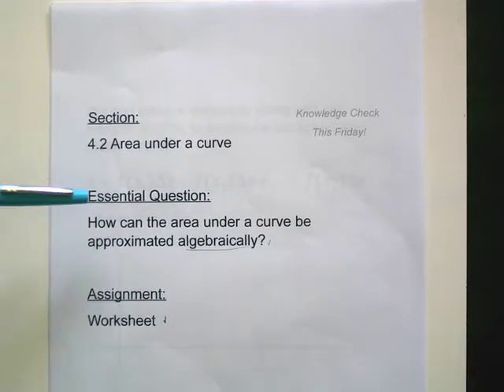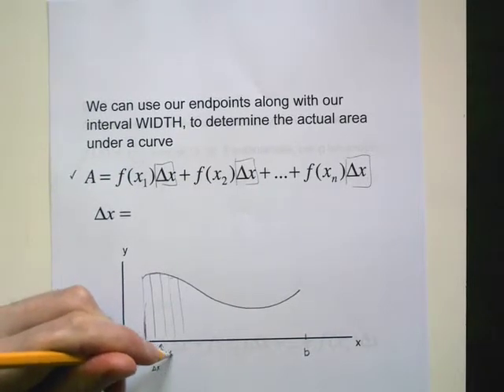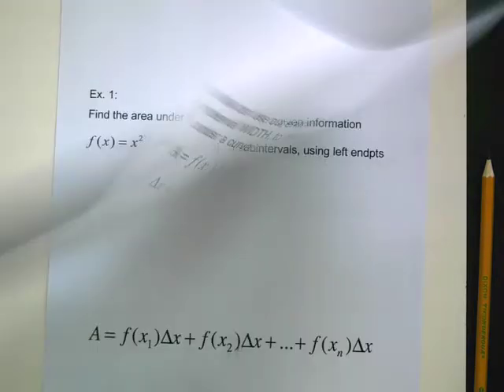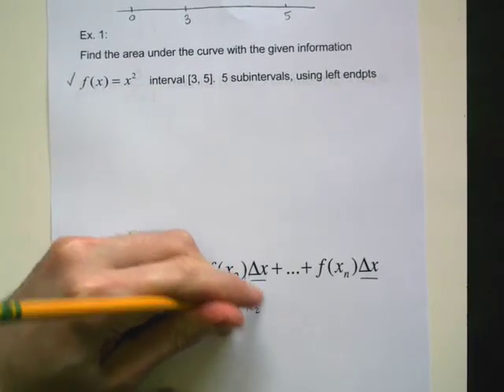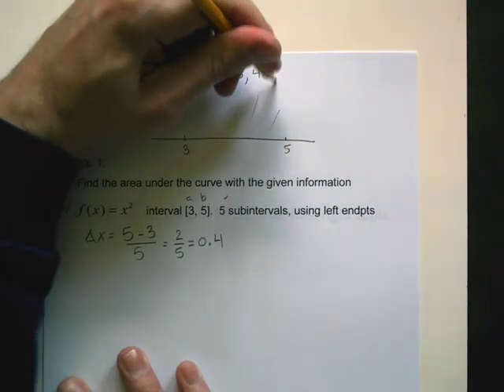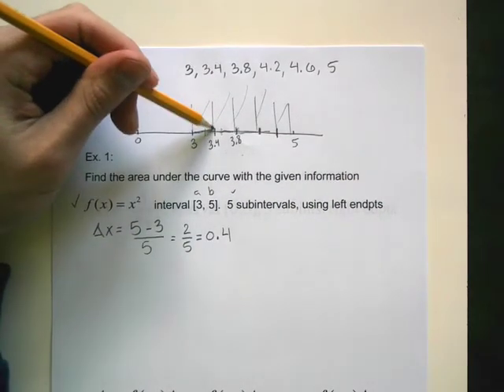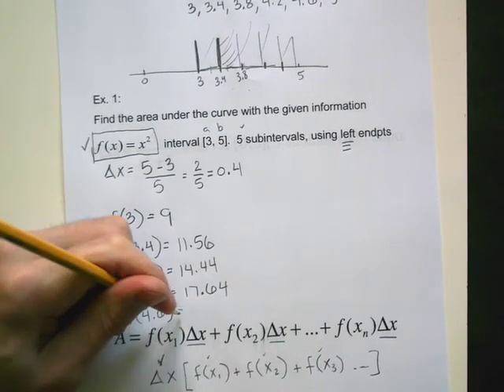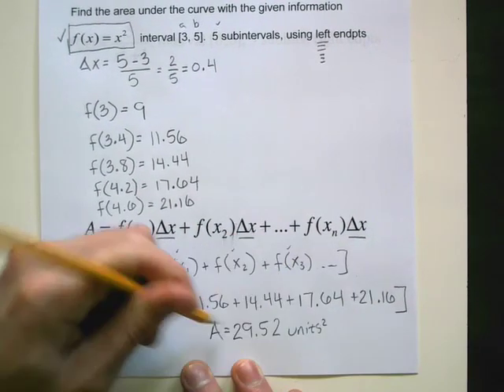Calculus: 4.2 Riemann Sums Algebraically (Pt 1)